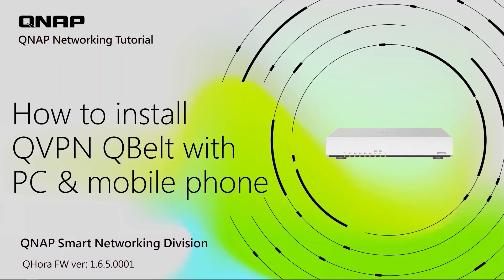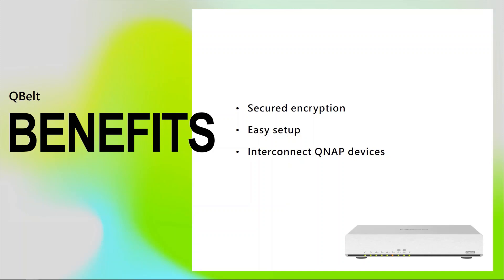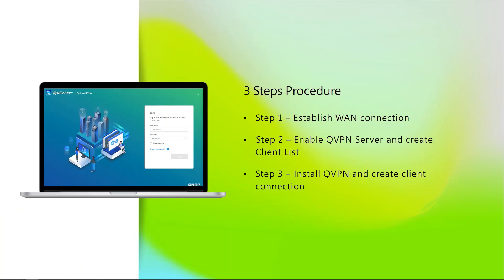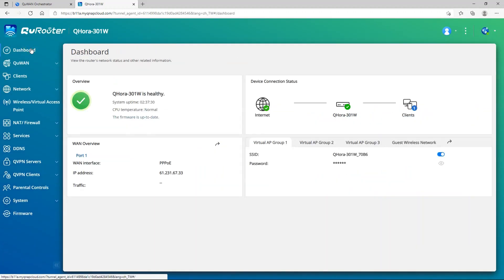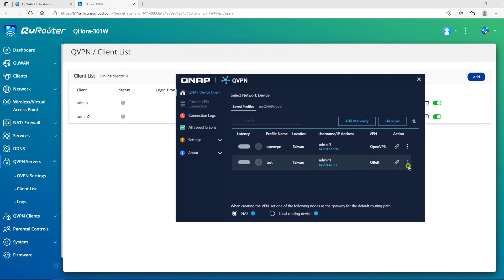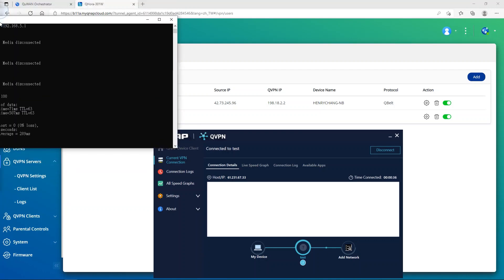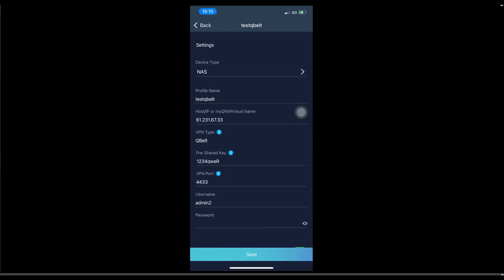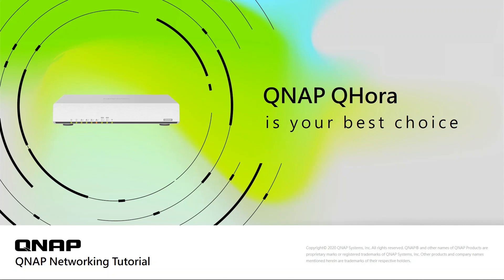How to set up QVPN QBelt client on PC and mobile phone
Installing QVPN Qbelt client on your PC and mobile phone can help you easily connect to your QNAP devices with a secured VPN.
Employees working remotely can easily connect to a private network from their location to Headquarters and branch offices.